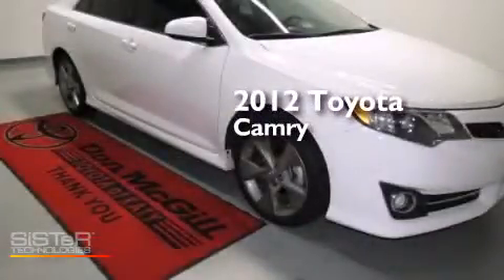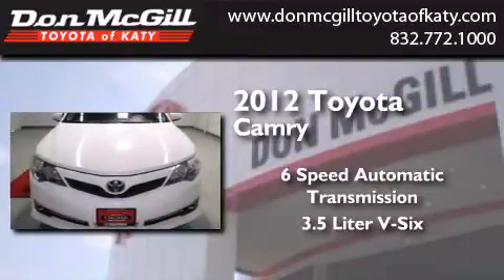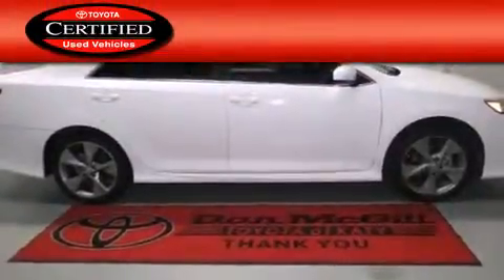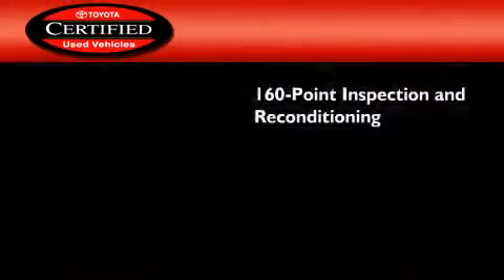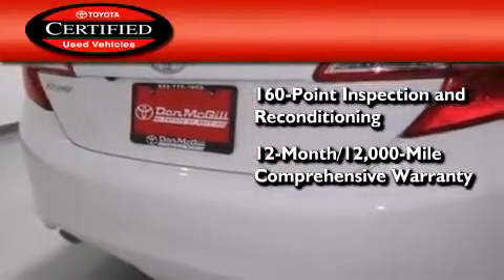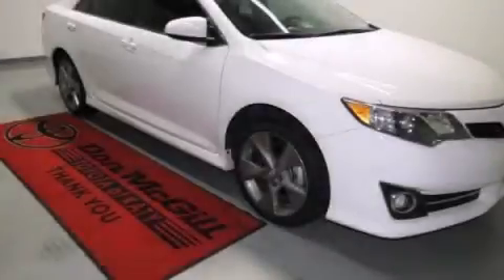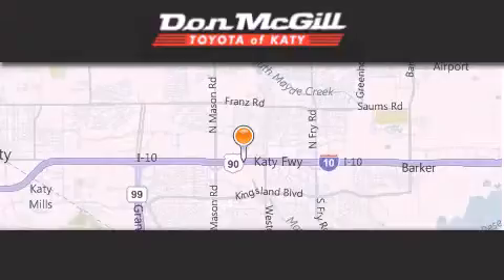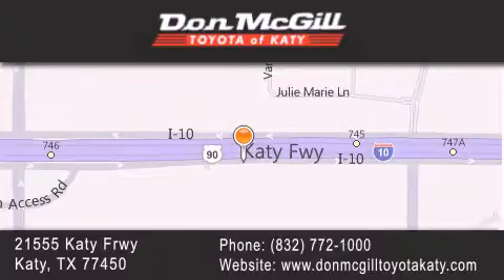2012 Toyota Camry Katy Texas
We've been honored to serve the Katy Texas area , we promise that your experience at our dealership will exceed your expectations ! Year : 2012 Make : Toyota Model : Camry Engine : Gas V6 3.5L/211 Trans . : Automatic Miles : 29,408 Stock : K53988A Don McGill Toyota of Katy - GST 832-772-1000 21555 Katy Freeway Katy , Texas 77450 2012 Katy Texas